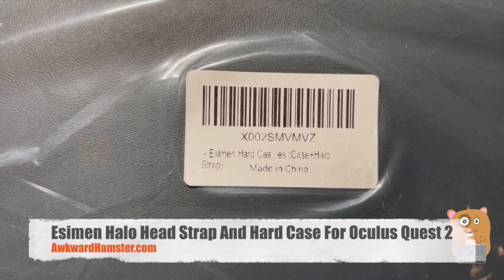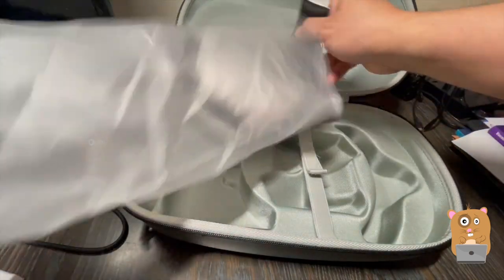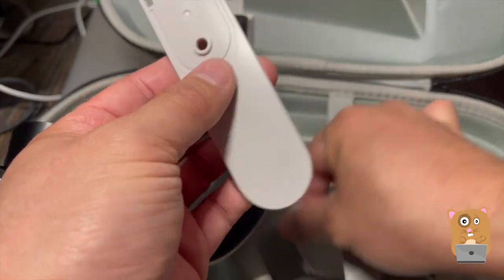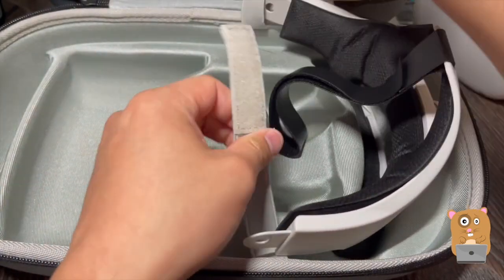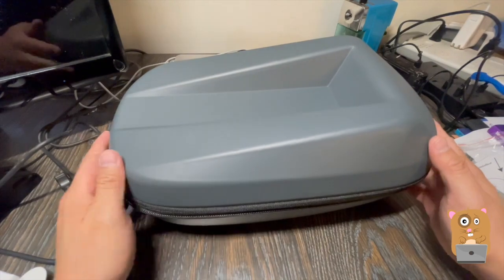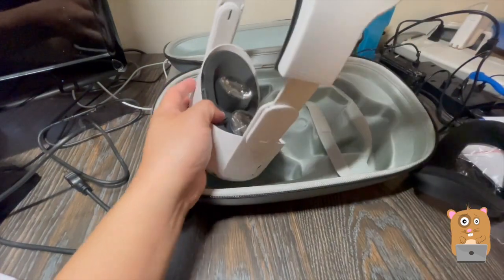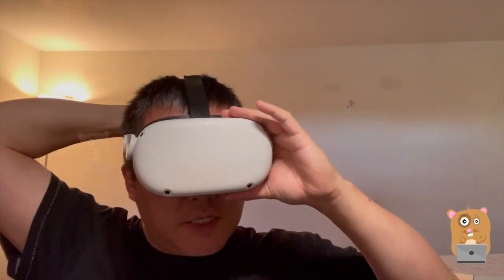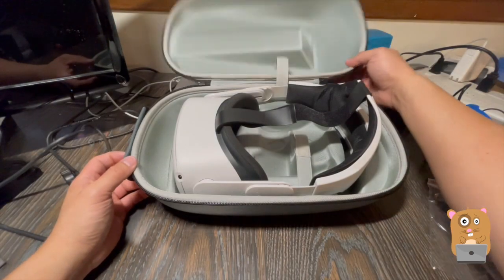Oculus Quest 2 Halo Head Strap And Travel Case Review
Esimen Halo Head Strap And Hard Case For Oculus Quest 2 Review

✅Oculus Quest 2 Carrying Set:Case*1pcs, Esimen Q2 Elite Strap*1pcs.
✅Compatible with:It is carefully designed. The shape of the case is designed to Esimen Elite Strap. Head Strap Pad for reducing and balance the gravity pressure effectively.It helps balance the weight your VR headset on your head and make you feel more comfortable.Perfectly solve the problem that the official Oculus Quest 2 Elite Strap is easy to break
✅SPECIAL DESIGN:Compatible with Oculus Quest 2 and Controllers Accessories,your Oculus definitely needs this case now
✅BEST PROTECTION:Made of hard EVA lightweight material,Fixed elastic band inside, waterproof, Shockproof, Stylish and Durable Guaranteed to prevent any damage to your Oculus Quest 2 VR Gaming Headset and its accessories.
✅SUPERIOR CONSTRUCTION, SUPREME PROTECTION:Flexible and adjustable according to individual wearing postures, the rear fit wheel easily adjusts tightness with a quick twist to adjust headset height.

Esimen Hard Case for Oculus Quest 2 Halo Strap Set Accessories,Includes Multiple Q2 Elite Strap Accessories (Case+Halo Strap)